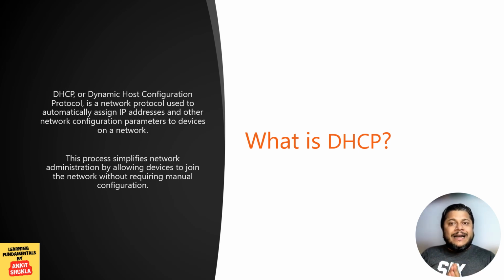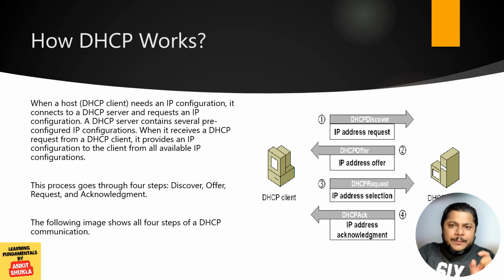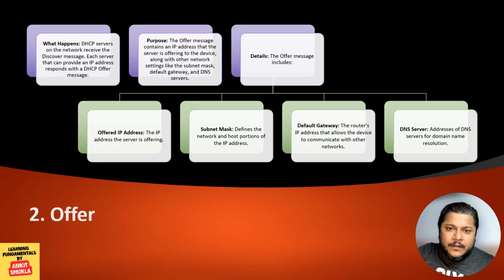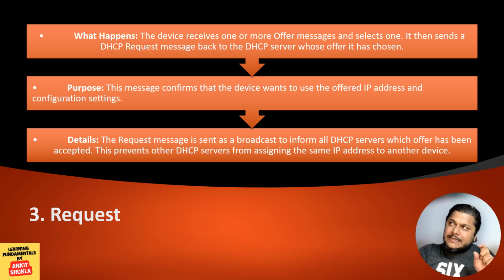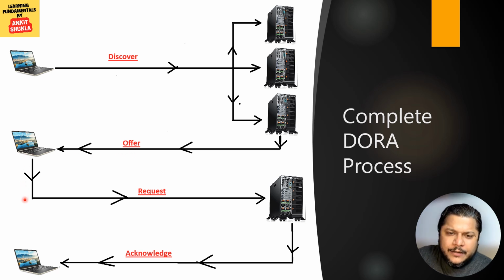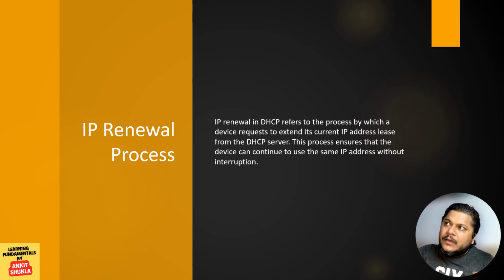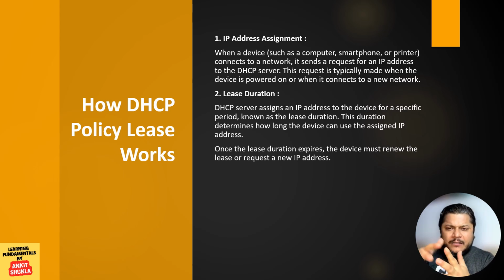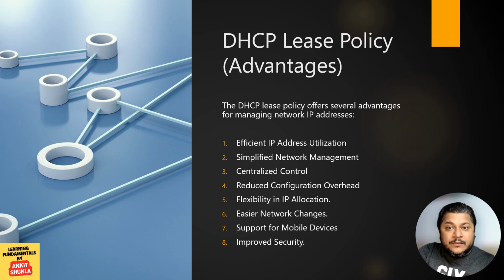Dynamic Host Configuration Protocol (DHCP) | Network Fundamentals | CCNA | Networking Tutorials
🌐 Dive into the world of networking with our comprehensive guide on Dynamic Host Configuration Protocol (DHCP)! 🌐 In this video, we explore what DHCP is, how it simplifies IP address management, and its vital role in connecting devices to the internet seamlessly. 🖧 Discover the differences between static and dynamic IP addressing, as well as a step-by-step explanation of DHCP leasing. Whether you’re a IT professional, student, or just a tech enthusiast, this video offers knowledge crucial for understanding modern networks.

switch
computer networking basics
cisco ccna training
osi layer
ccna 200-301 full course english
router
what is an ip address
benefits of ccna
ccna fundamentals
fundamentals of networking
best ccna
tcp ip model
free cisco
what is dmz in computing
osi model 3d animation
domain name system
dns explained
what is dns
dns
configuration
What does dns do
dns server
root server
what is dns server and how it works
how dns works
DNS tutorial
A record
CNAME Record
TXT Record
MX record
NS Record

If you're passionate about learning, leveraging and maximizing your productivity with Microsoft 365, you're in the right place.
Whether you're looking to streamline your workflow, collaborate more effectively with your team, or just uncover some hidden gems within Microsoft 365, I've got you covered. I'll walk you through step-by-step tutorials, share practical tips, and provide insights that you can apply right away.
So, if you're ready to take your Microsoft 365 skills to the next level, make sure to hit that like button, subscribe, and ring the bell icon so you never miss an update.